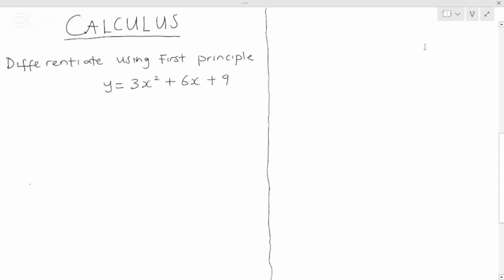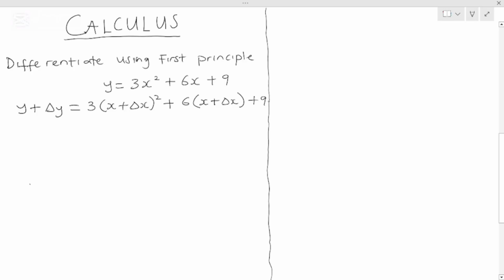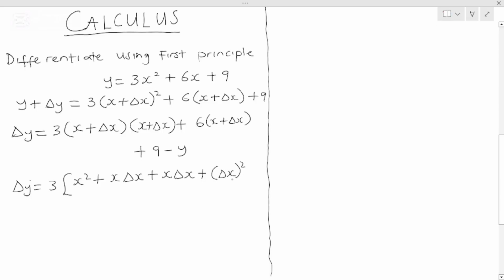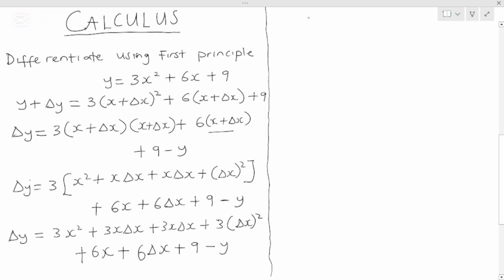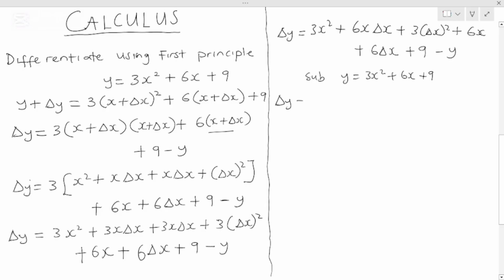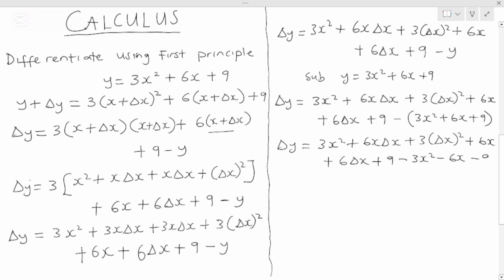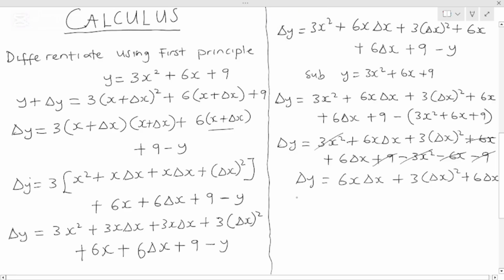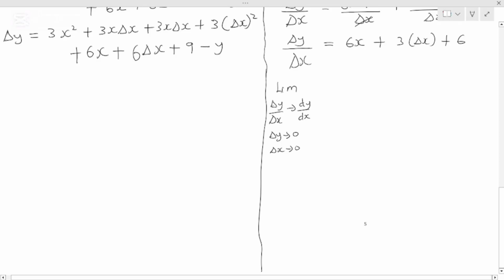Differentiating y = 3x² + 6x + 9 using First principle || Differentiation